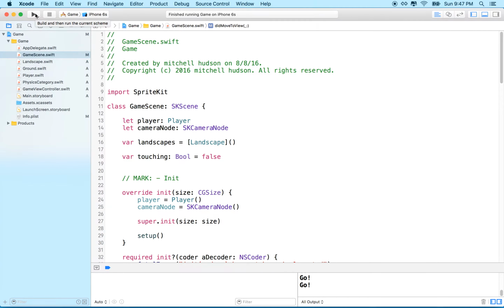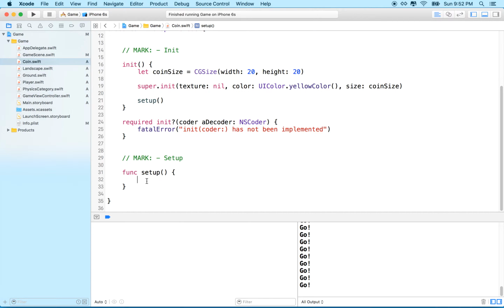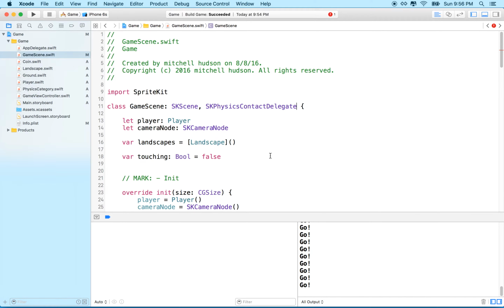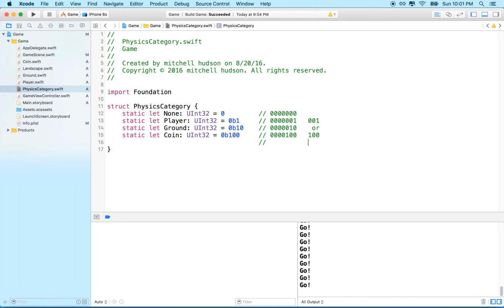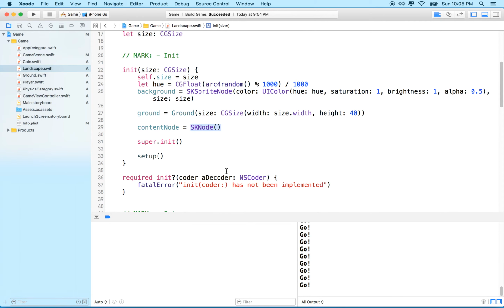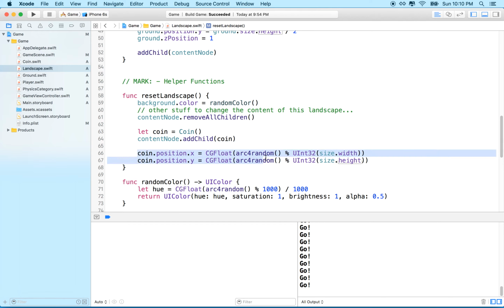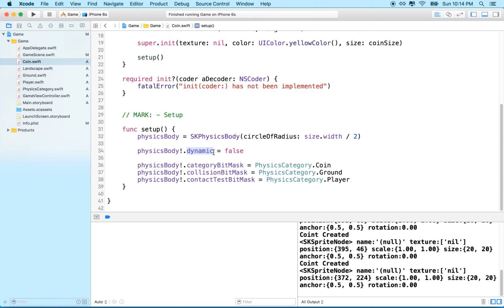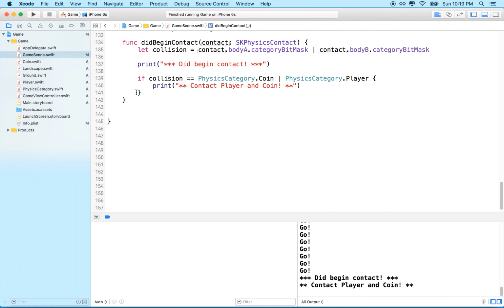14 SpriteKit Physics Coin ContactDelegate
Following up the last video this video adds a coin object and sets up the Physics Contact delegate. Here we add a coin class that that player can pick up, and set up did begin contact to identify when the player contacts the coin.